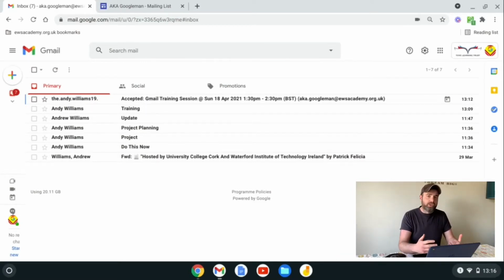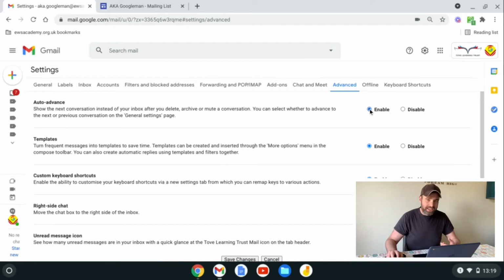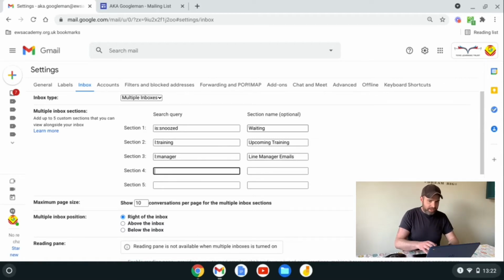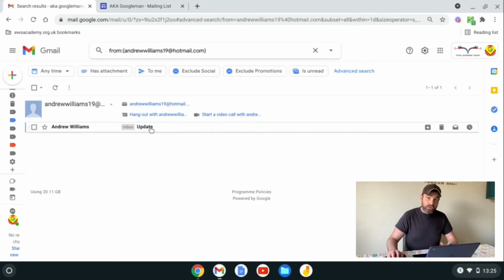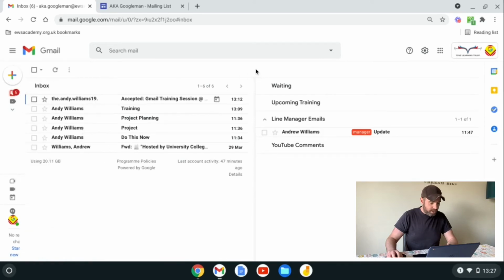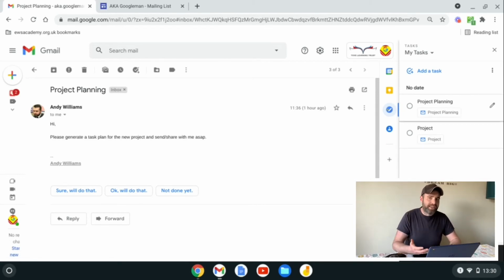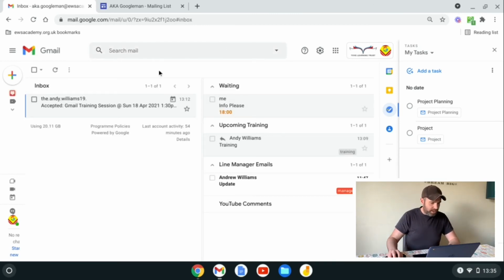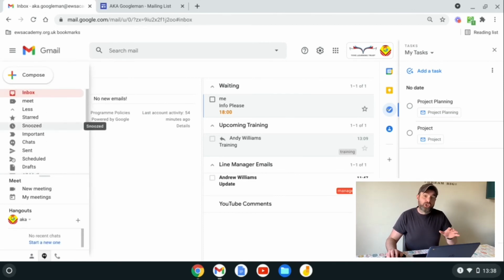Update your Gmail Inbox NOW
Let's take a look at how I have updated my Gmail inbox to make my life easier - those filter will be especially helpful!

Google Tasks - Access from the side panel